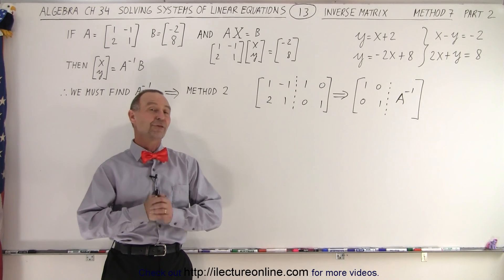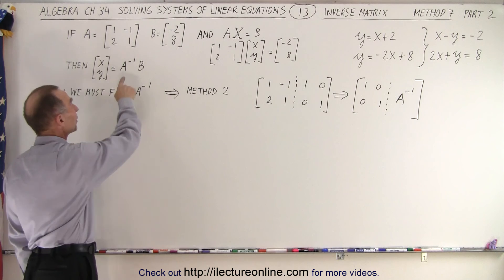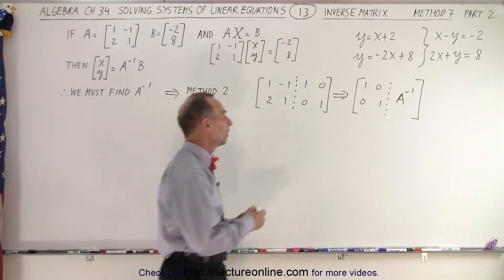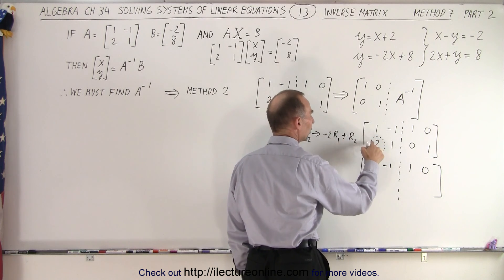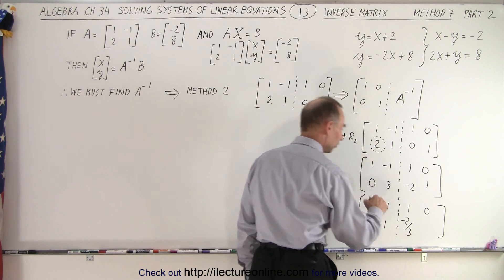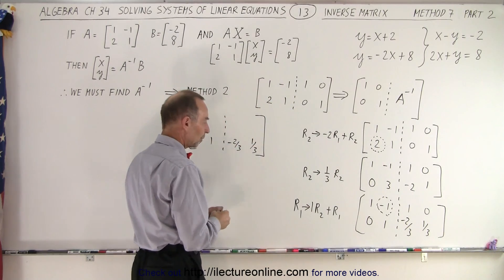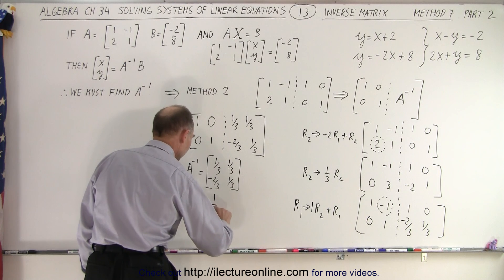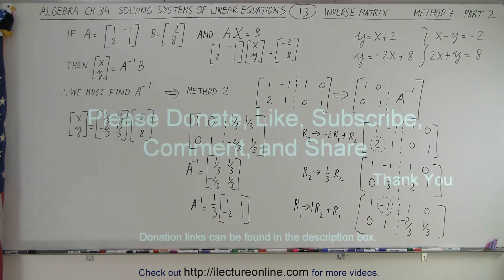Algebra - Ch. 34: Solving System of Linear Equations (13 of 31) Inverse Matrix: Method 7: Part 2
We will learn the 7) INVERSE MATRIX (PART 2) method of solving system of linear equations:
equation 1: y=x+2
equation 2: y=-2x+8